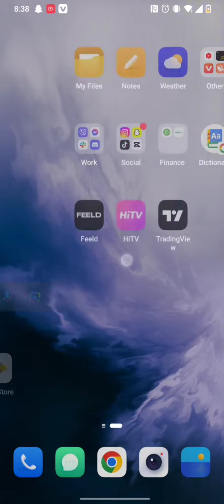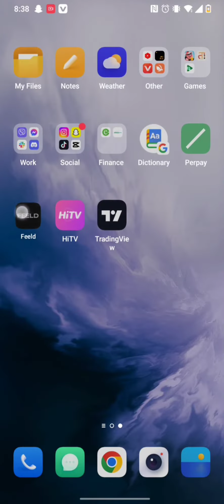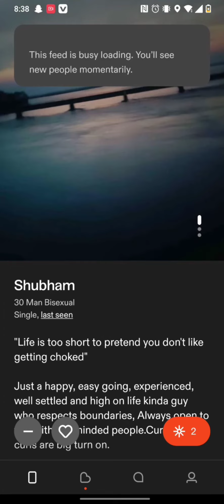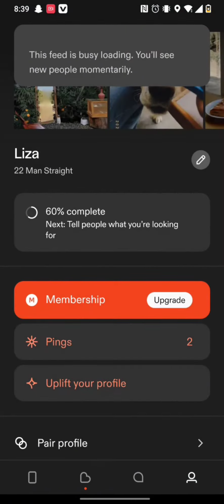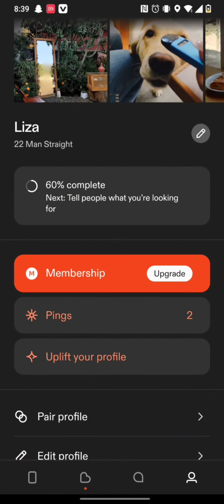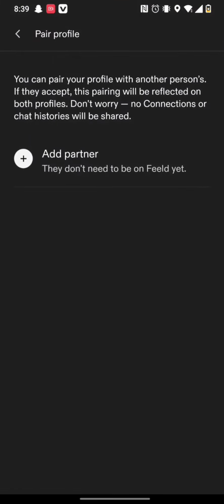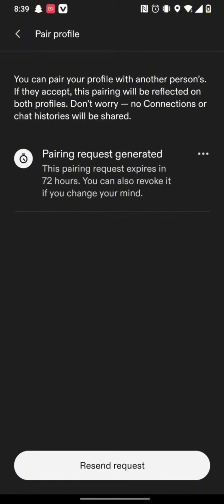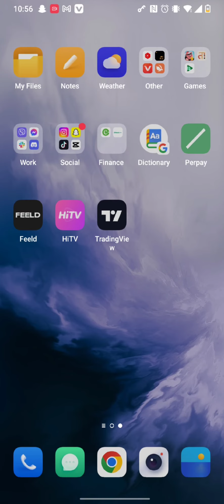How to Change Feeld Relationship Status 2023? Feeld Relationship Update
Whether you're single, coupled up, or exploring different relationship styles, your Feeld status should reflect who you are! This video will guide you through changing your relationship status easily, step-by-step, with clear instructions and helpful screenshots. Express yourself accurately and attract the right connections on Feeld!